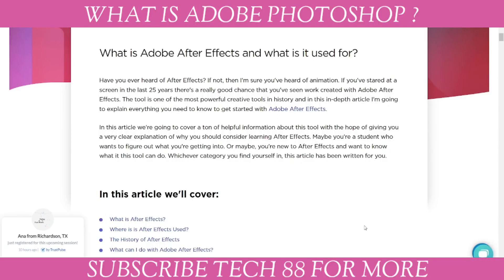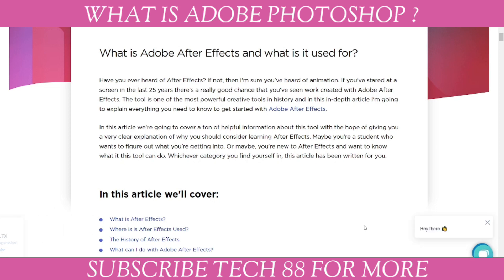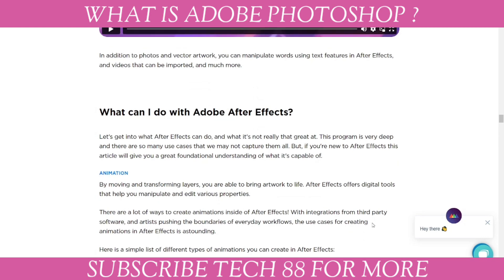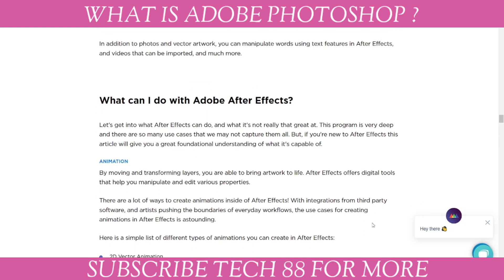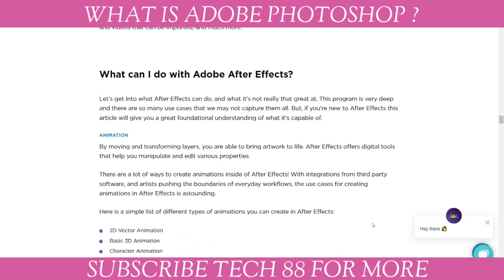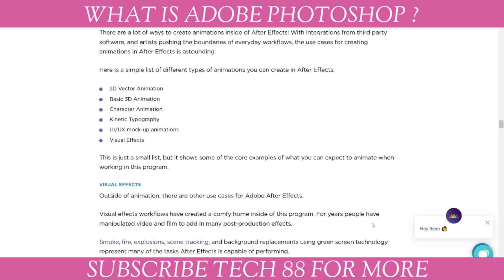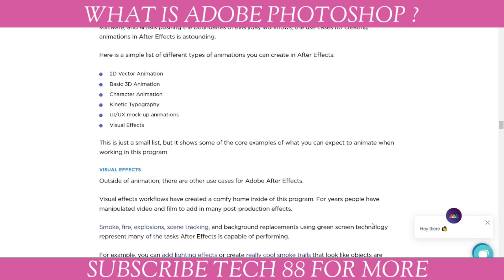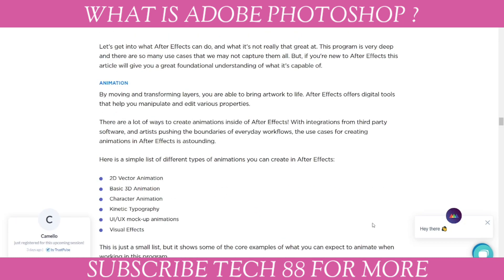What is Adobe After effects ? | After effects review | Tech 88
This video is about After effects which is used for animation.